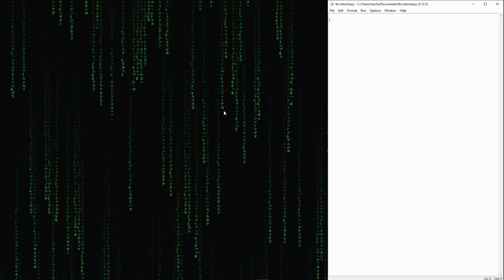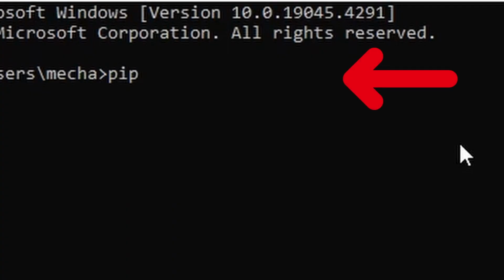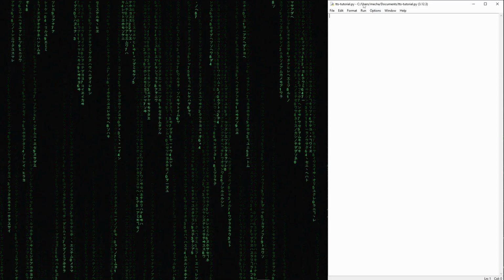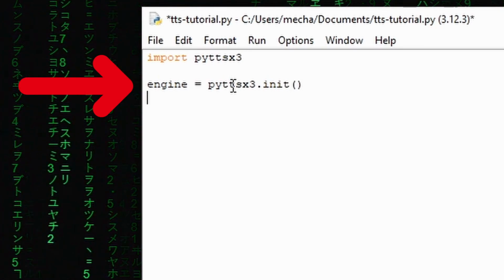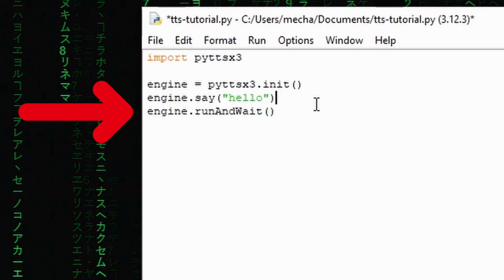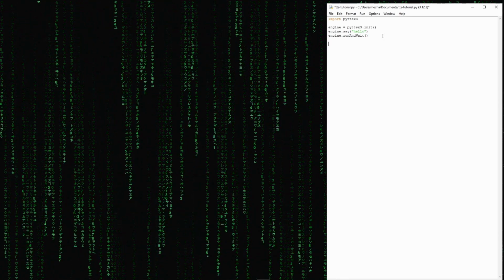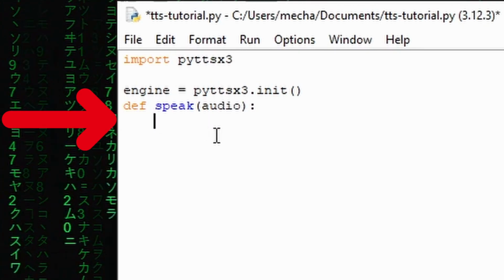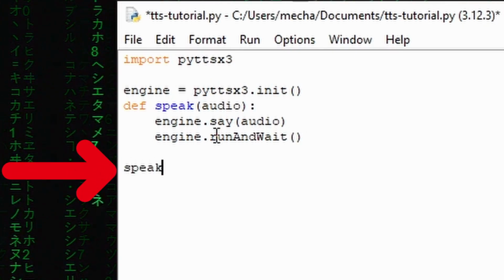How To Make AI Say Whatever You Want In Python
In This Video I Will Show You How To Make AI Say Whatever You Want In Python.
I Am Sorry For Taking So Long To Upload But I Am Back.